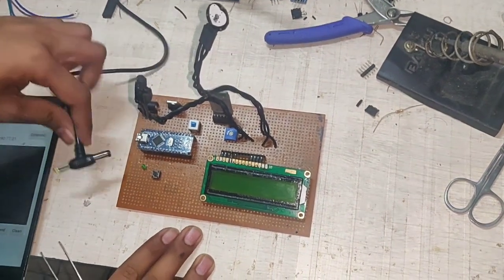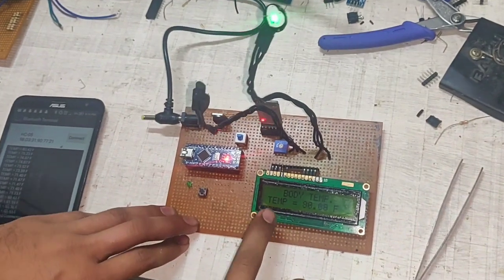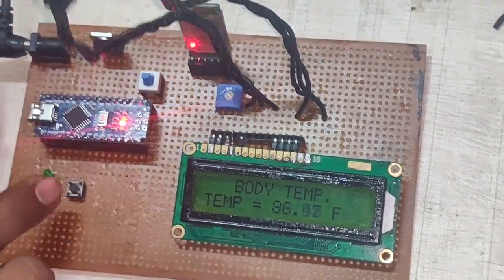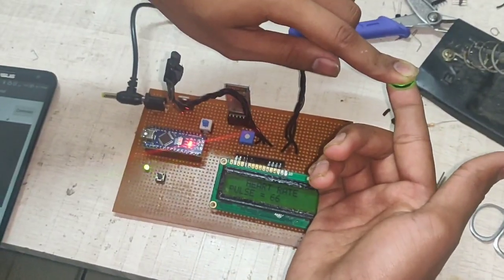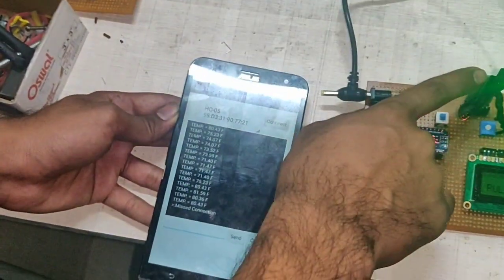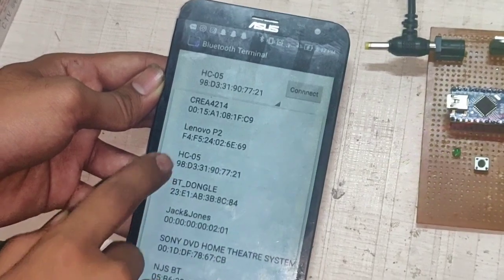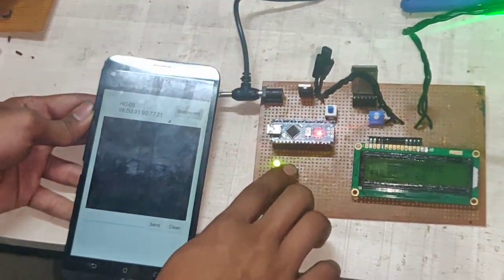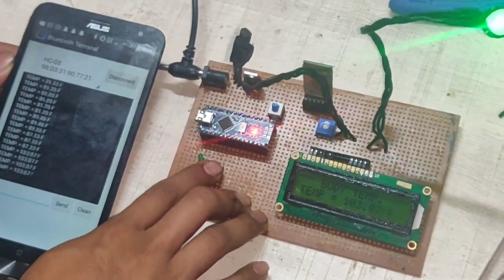pulse and body temp. measurement tool using arduino with bluetooth, LCD display, LM35 & pulse sensor